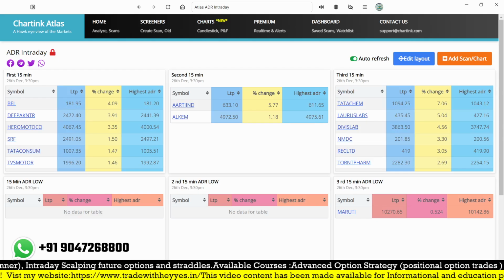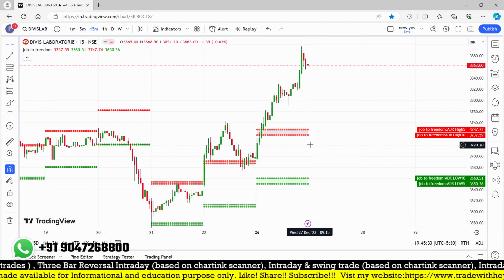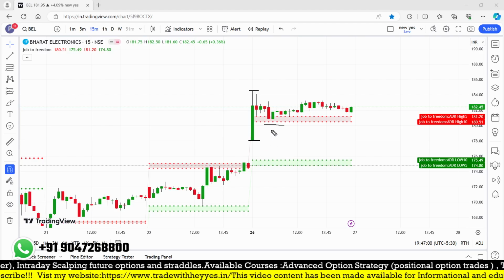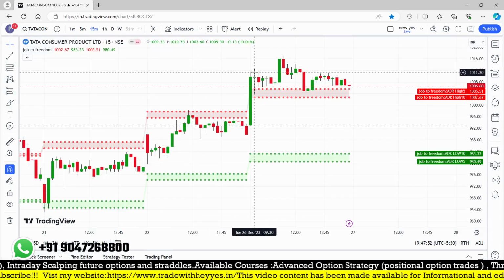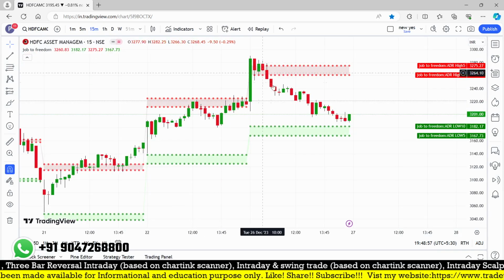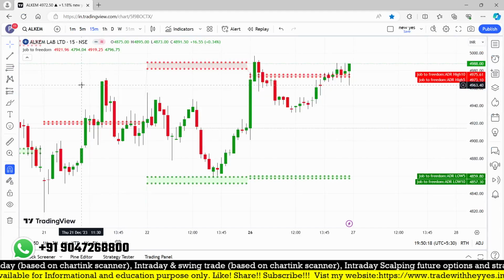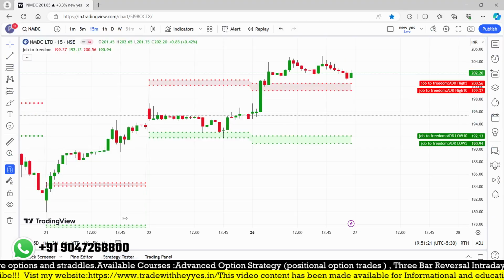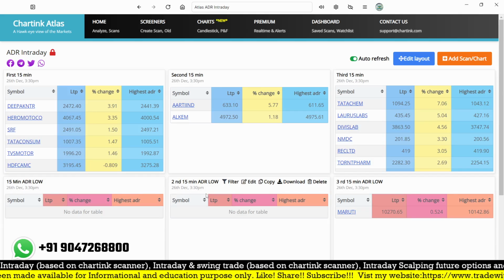Best chartink scanner for Intraday Options